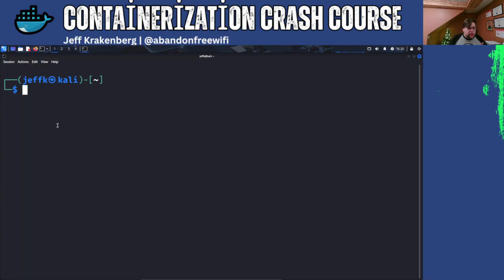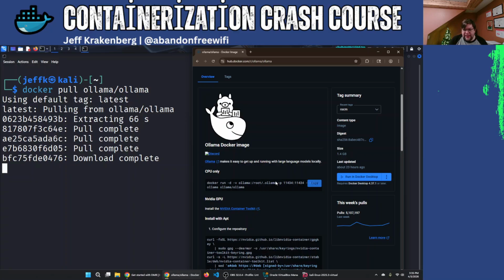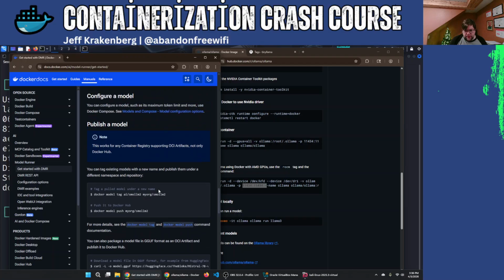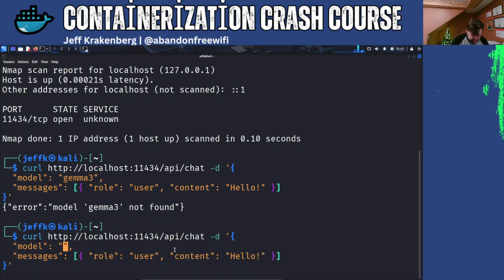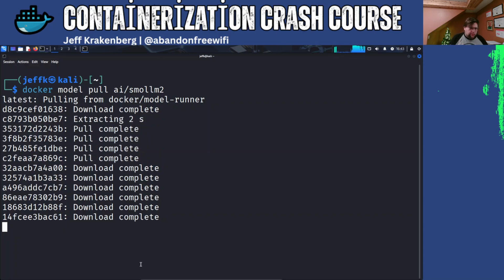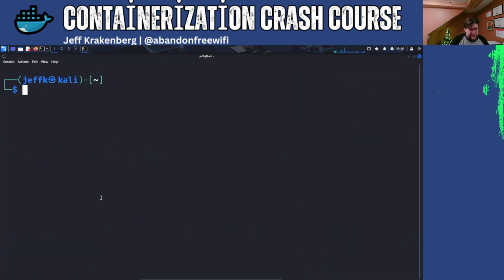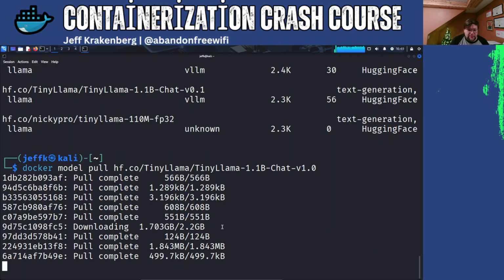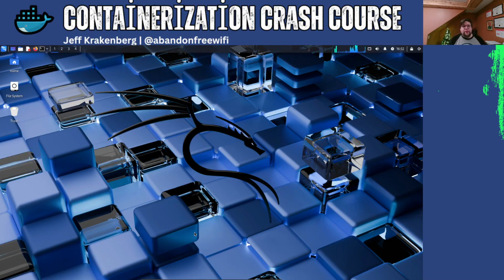Ollama vs Docker Model Runner (intro) | Containerization Crash Course 16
Hello! In this one, we're introducing the concept of containerized local llms. This will make the next few videos make more sense and also reinforce the fact that no matter what path you choose, there will be issues!

In this video we cover:
- pulling and running Ollama
- Troubleshooting issues with ollama/ollama ollama
- Installing and using Docker Model Runner
- Successfully using ai/smollm2
- pulling and unsuccessfully using Tinylama
- brief coverage of docker model tag to "name" models for easy use

Remember that your skills are valid and your path is your own! Just because there are new tools, doesn't not mean you have to adopt them IMMEDIATELY. In IT/Cyber/AI, there are new tools coming out every day (most of them slop). Stay the course.